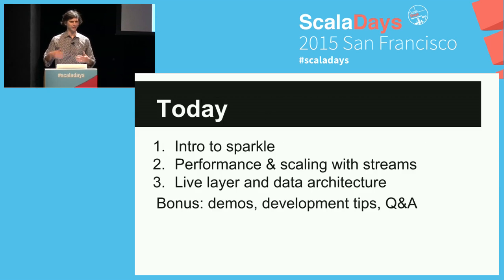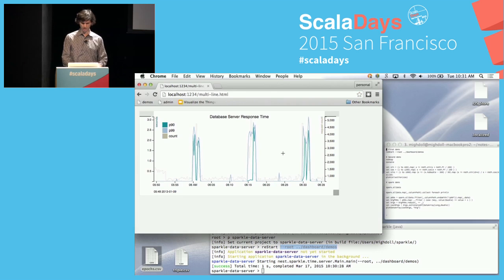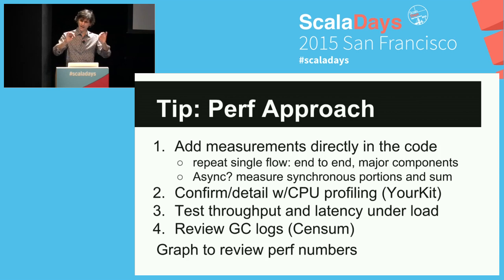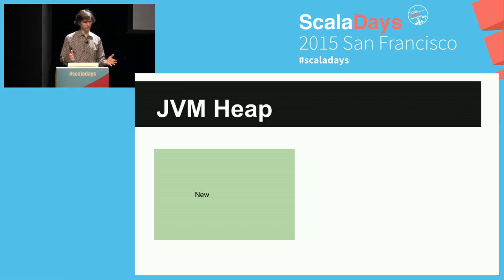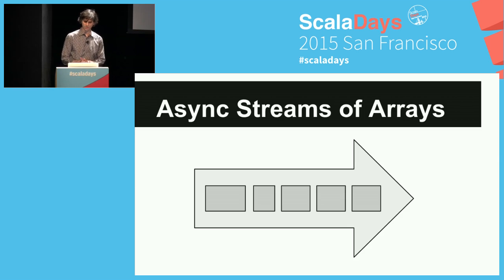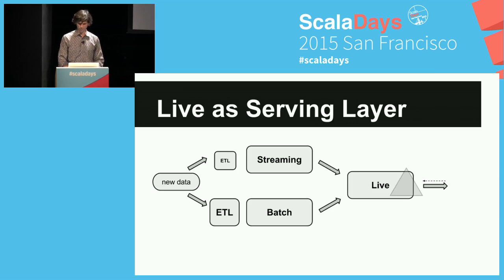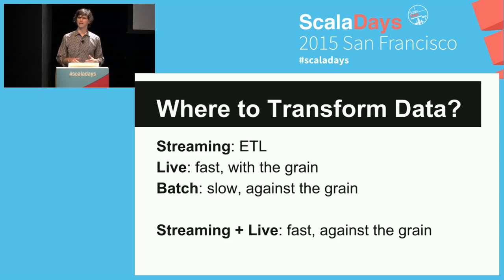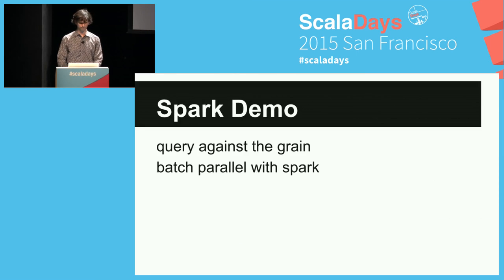Visualize the things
Sparkle is an open source data service written in Scala to support interactive data visualization analytics. While much of the attention in the open source data analytics community has been on tools for managing big data batch analytics, in the Sparkle project we've been exploring the possibilities enabled by a service that sits between the big data store and the web/mobile UI to support interactive analytics.  With the growth in server processing power and RAM storage, interactive analytics is becoming ever more general purpose and ever more applicable to larger data sets. As this trend continues, interactive analytics will emerge as the third stage in big data pipelines: ETL -&gt; batch analytics -&gt; interactive analytics. We'll discuss the opportunities this new architectural stage presents. We'll demonstrate some recent progress with Sparkle including handling large datasets with Cassandra, integrating batch calculation with Spark, low latency calculation with Reactive streams, and continued work on supporting a standard protocol for web/mobile visualization clients.

Author:
Lee Mighdoll
Lee started the online service organization at Nest Labs, maker of the Nest thermostat. Prior to Nest, Lee has served in executive and engineering leadership roles at Apple, Twitter, General Magic, ObjectSpeed and WebTV, and has advised a variety of startups. Lee's current interests are in scalable reliable distributed systems, sensor networks, big data, and machine learning.